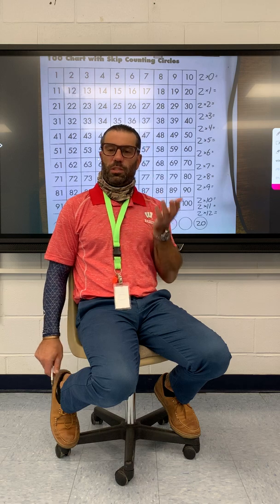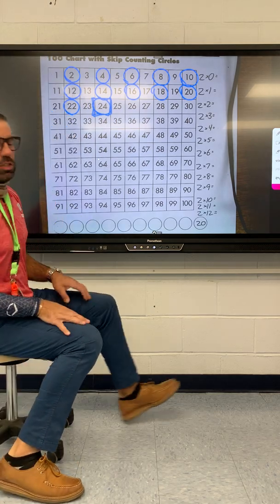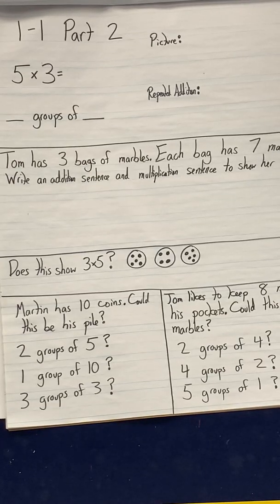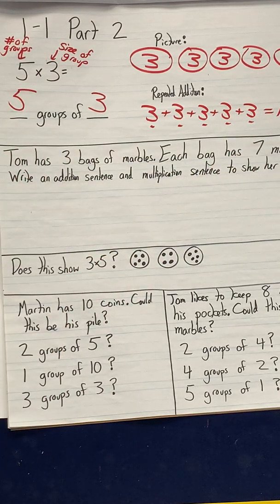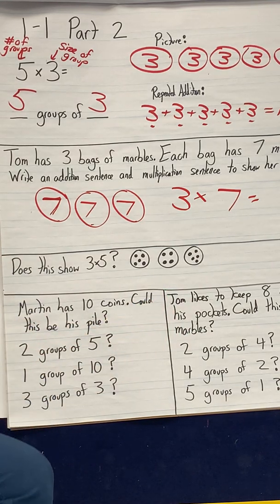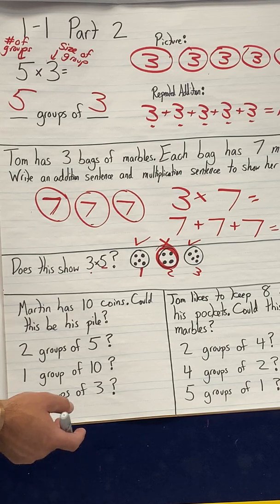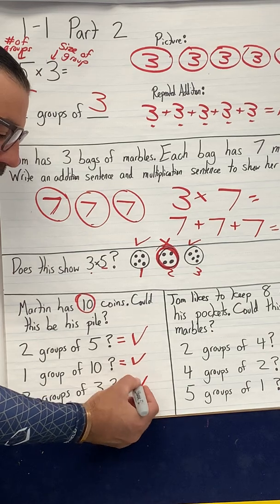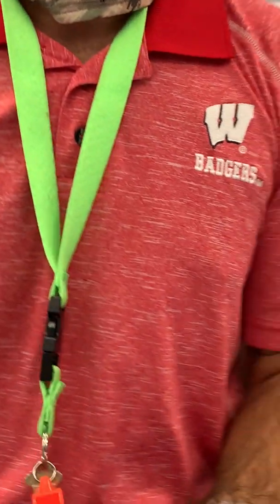1-1 Part 2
Video to use for 1-1 part 2